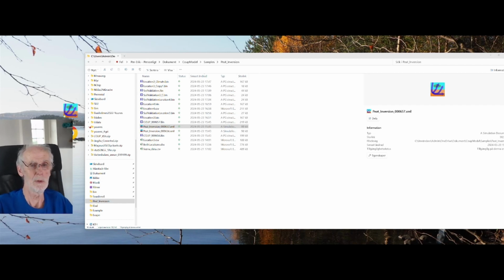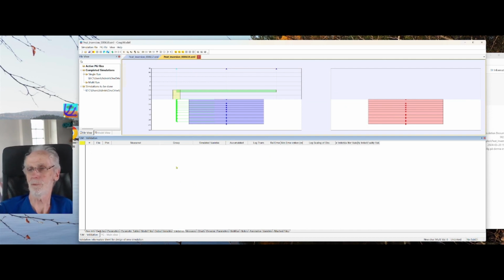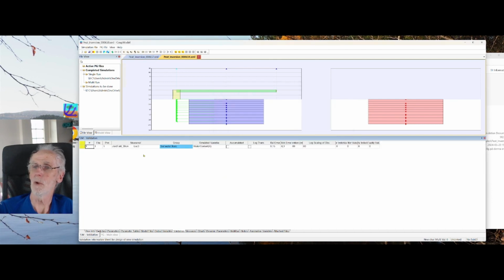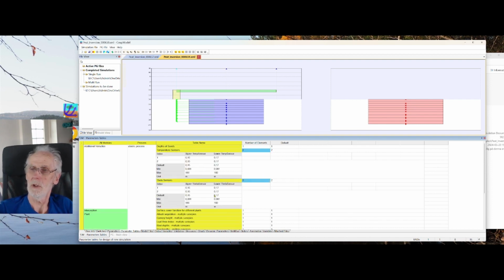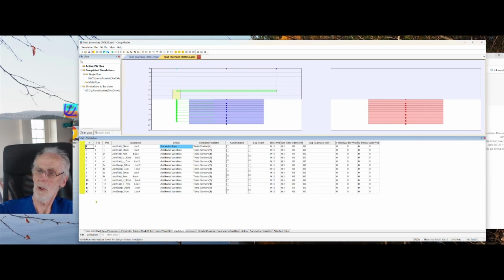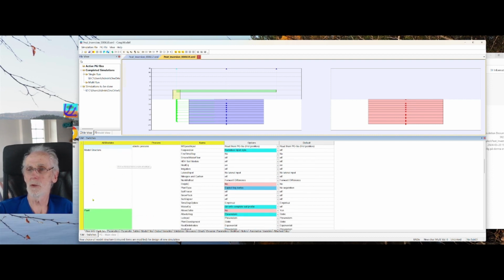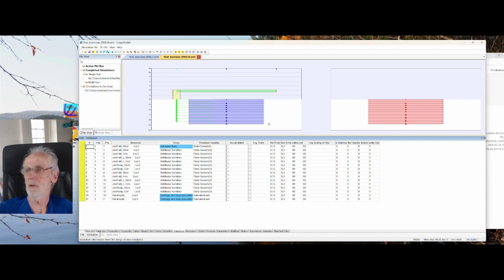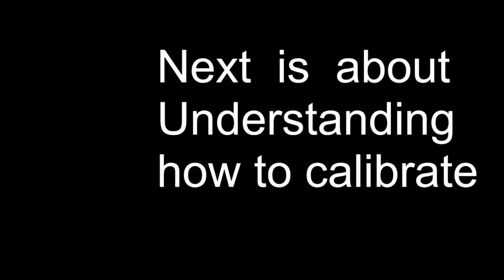Linking_Validation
CoupModel linking Measured and Simulated